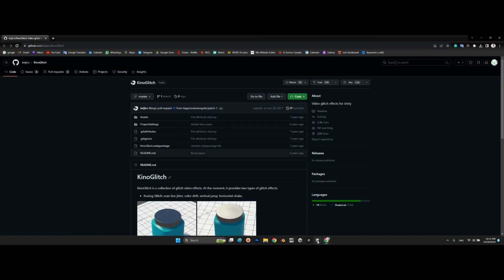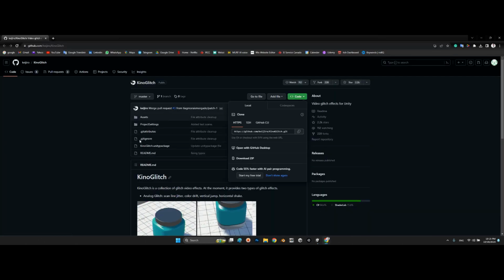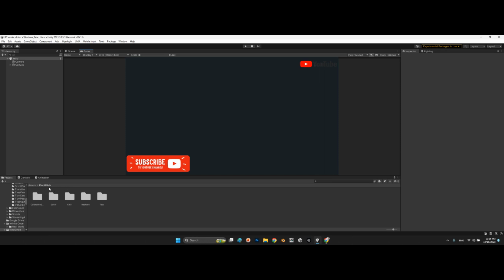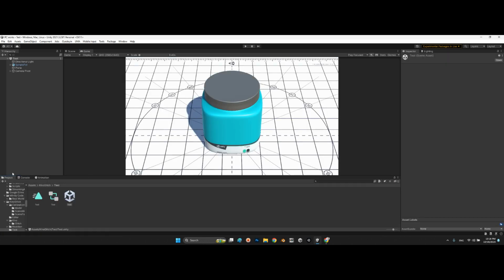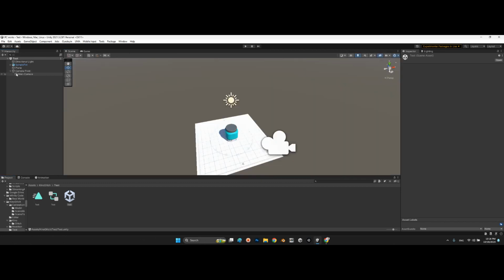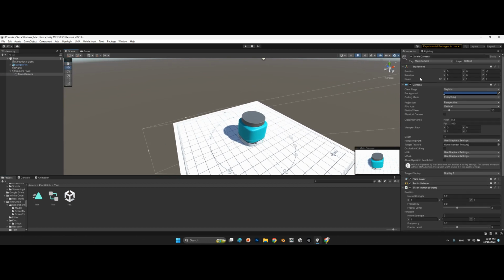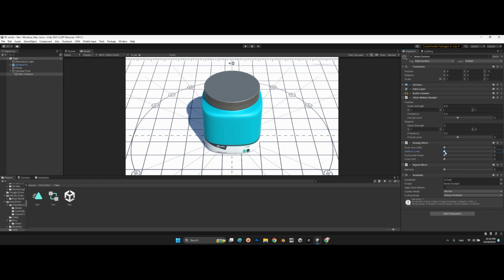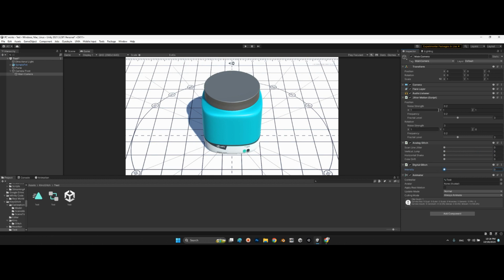3 Glitch Effects For Unity Camera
3 Glitch Effects For Unity Camera that can be used for any scene in the project.
Intro: 0:00
Setup Plugin: 0:17
Test scene: 0:58
Check the animation: 1:55
Finish: 2:51